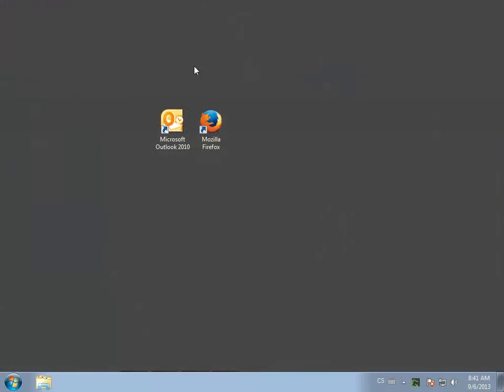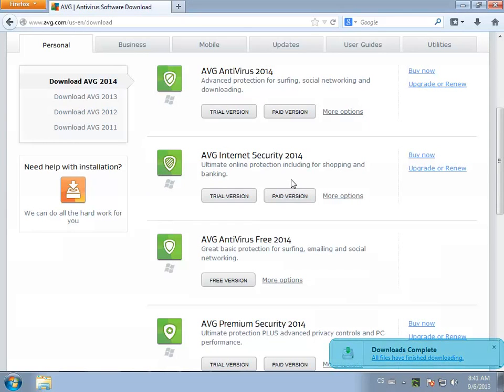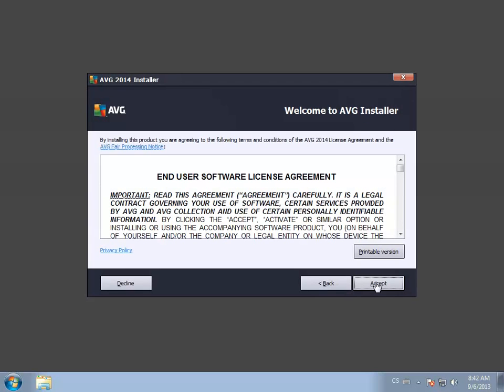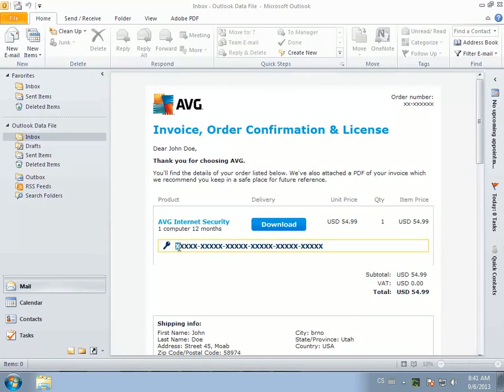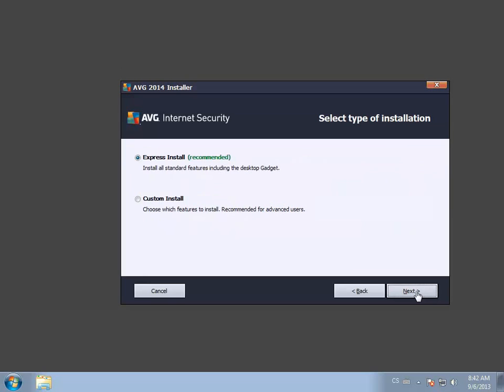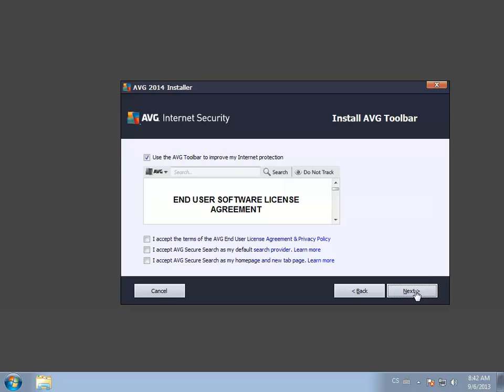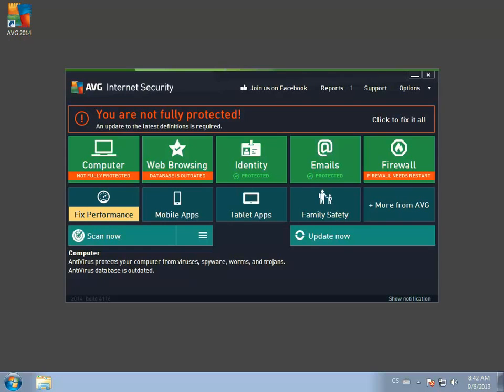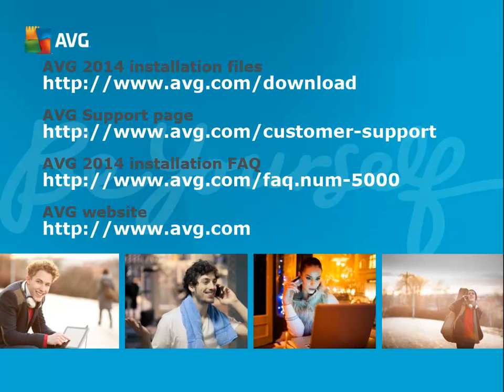How to Download and Install AVG Antivirus or AVG Internet Security 2014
Step by step guide to downloading and installing AVG Antivirus 2014, Internet Security and Premium Security version 2014. If you haven't already downloaded the software, please visits